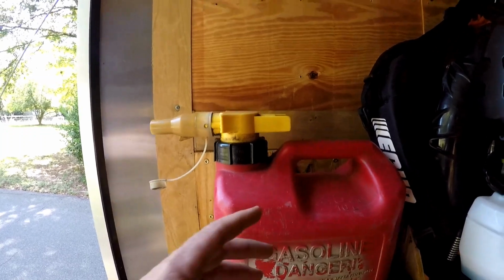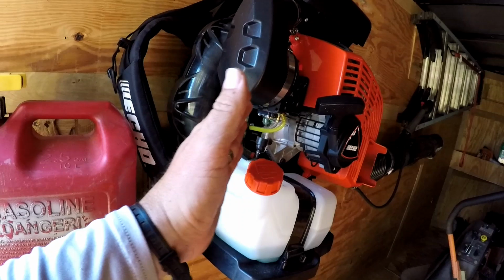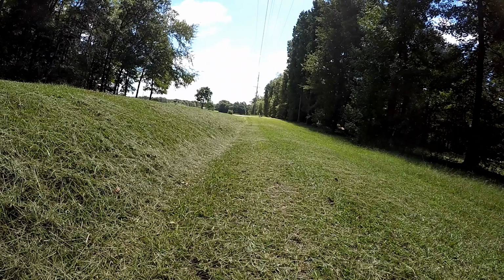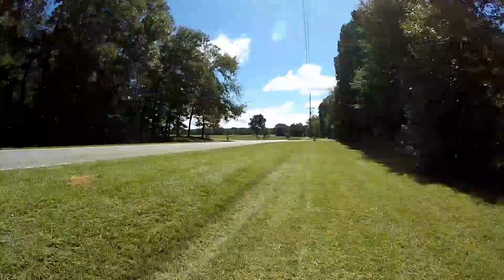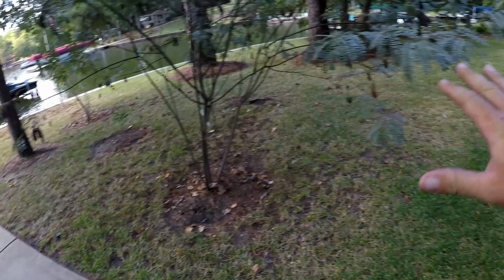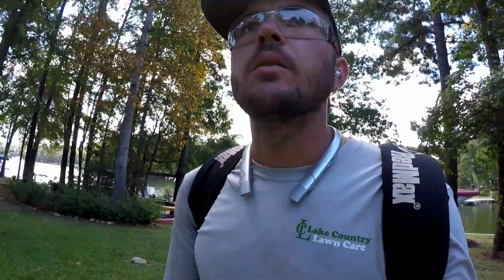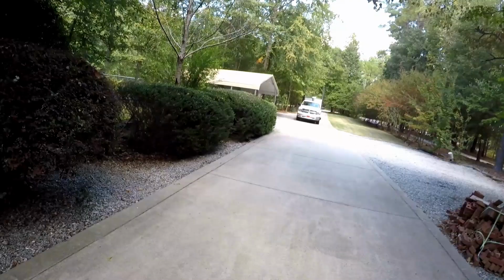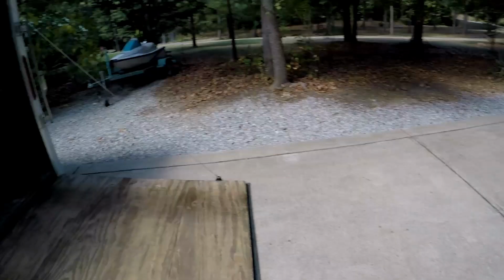Scag Mower mowing Tall grass. What bug is that? [Vlog]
This channel is all about lawn care tips for each other you help me ill help you and just the daily tasks of the business and also thoughts about it stratigies etc.

My equipment
Ford f250
Chevrolet silverado 1500
7x14 enclosed trailer
6x12 enclosed trailer
5x10 utility trailer
Scag liberty z 48"
Ferris is 600z 48"
Toro turfmaster 30"
Honda hrr216
Milwaukee m18 fuel trimmer and hedge trimmer
Stihl br700 backpack blower
Stihl 94r trimmer
Stihl km130 with all the goodies
Stihl hl 94k hedge trimmer
Redmax ebz 7500 backpack blower
Stihl bg 50 handheld blower
Stihl ms 250 chainsaw
Echo backpack sprayer
Solo backpack sprayer
Equipment defender racks
Surecan and no spill gas cans